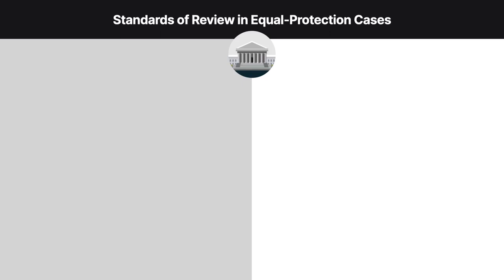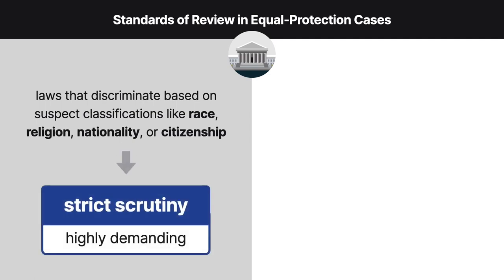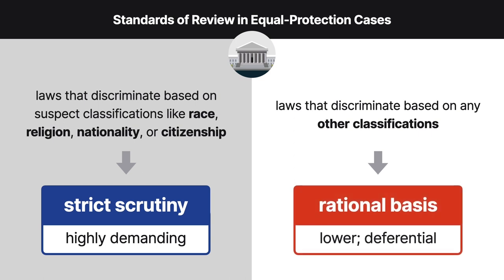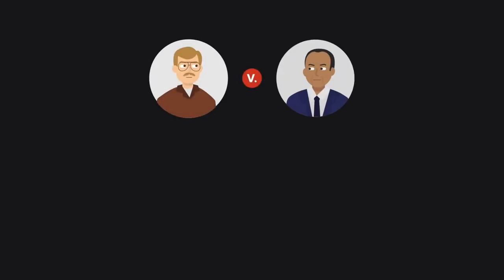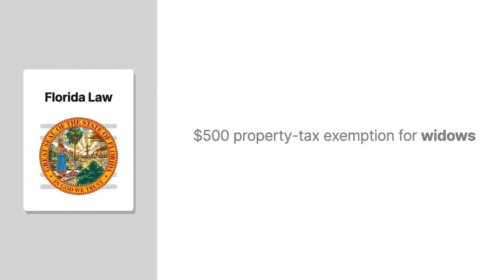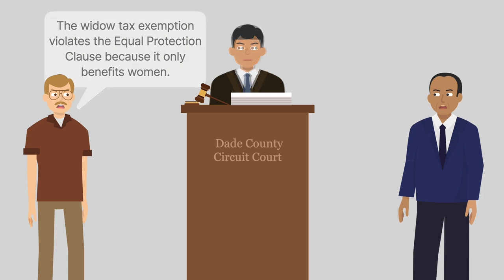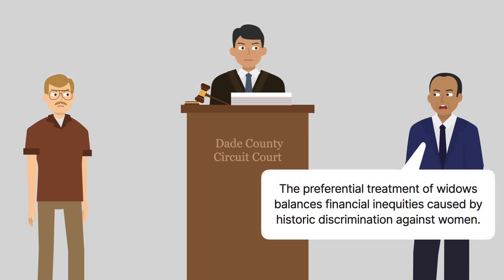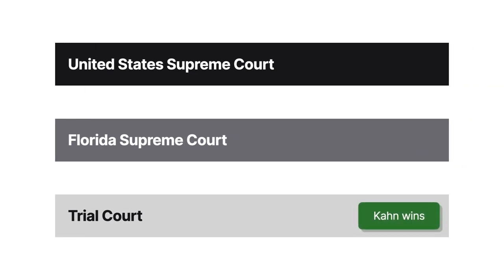Kahn v. Shevin Case Brief Summary | Law Case Explained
Kahn v. Shevin | 416 U.S. 351, 94 S.Ct. 1734. 40 L.Ed.2d 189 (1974)

For many years, the Supreme Court used one of two standards of review in equal-protection cases. Laws that discriminated based on suspect classifications like race, religion, nationality, or citizenship, had to pass strict scrutiny, a highly demanding standard. Laws that discriminated based on any other classification needed only a rational basis, a lower deferential standard. During the women’s rights movement in the 1970s, the Supreme Court grappled with how it should review gender-based classifications. The case of Kahn versus Shevin illustrates that struggle.

A Florida law provided a $500 property-tax exemption for widows. Based on this law, the Dade County tax office denied a tax-exemption application from a widower named Mel Kahn. Kahn then sued the Florida Attorney General, Robert Shevin, and sought declaratory relief. Kahn argued that the widow tax exemption violated the Fourteenth Amendment’s Equal Protection Clause because it benefited women, but not men. Florida argued that the preferential treatment of widows was justified because it helped to balance financial inequities caused by historic economic discrimination against women.

The trial court found the law unconstitutional, but the Florida Supreme Court reversed. Kahn then appealed to the United States Supreme Court.

Want more details on this case? Get the rule of law, issues, holding and reasonings, and more case facts

Have Questions about this Case? Submit your questions and get answers from a real attorney